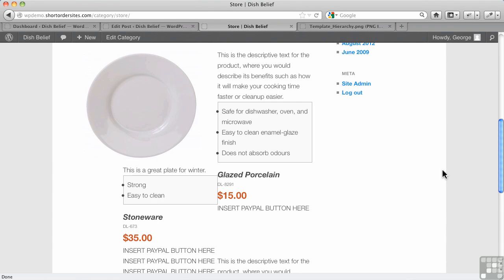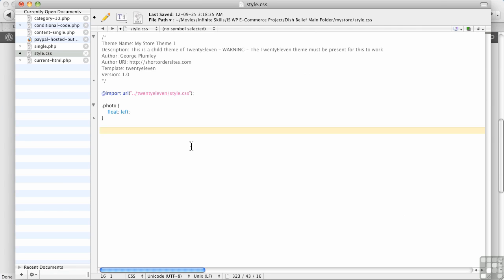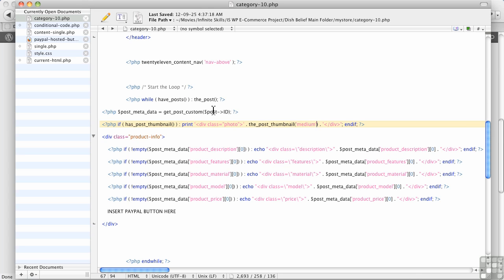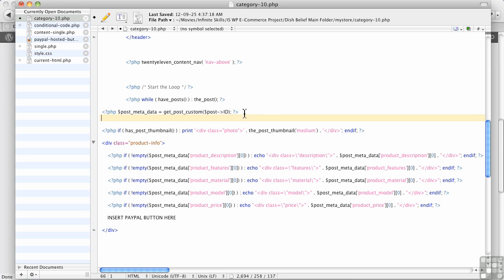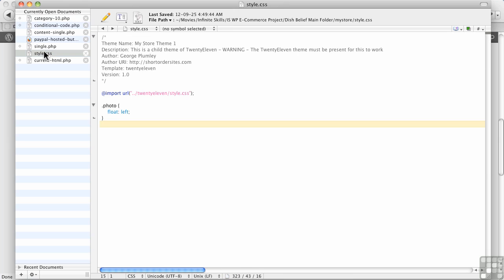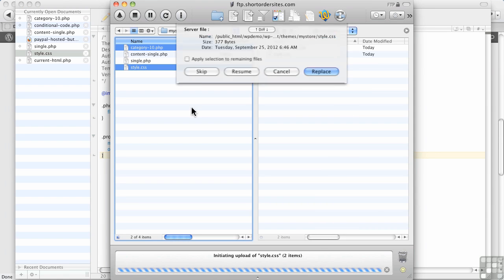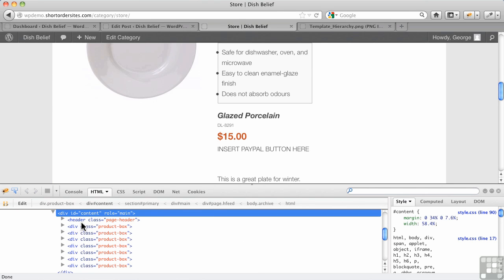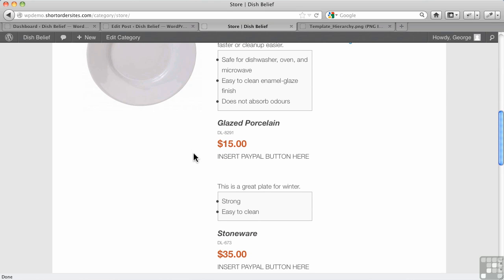WordPress for E-Commerce - 31/132 - Creating A Product Template Part 6